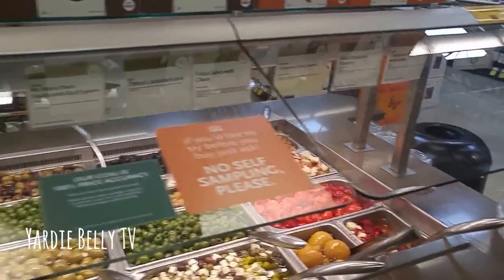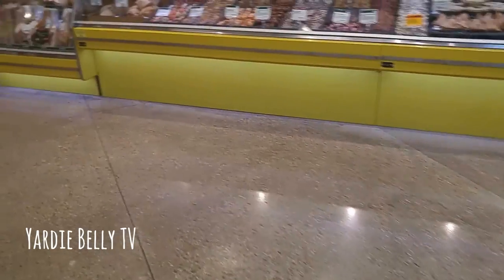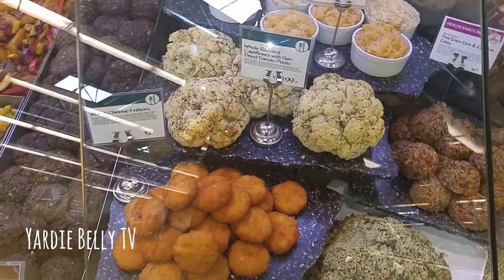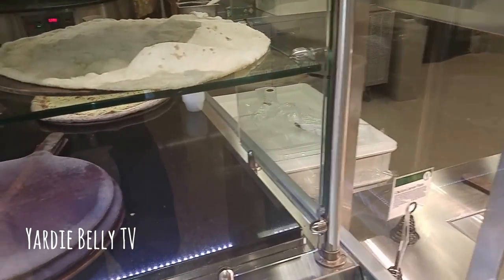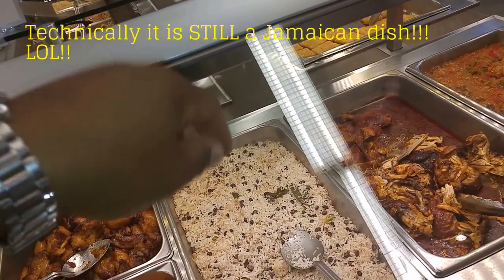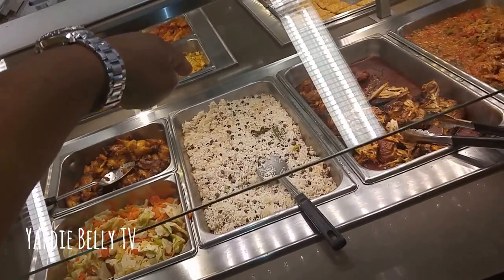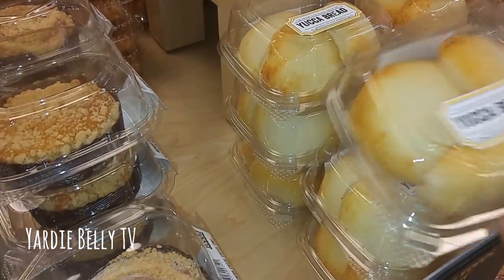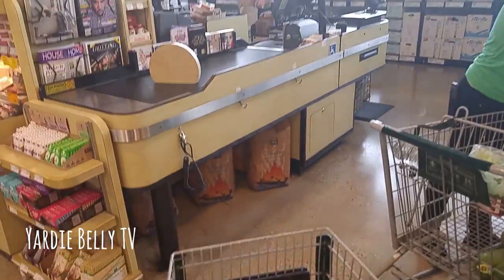My Trip to WHOLE FOODS SUPERMARKET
Just thought I would share a little stop I made to my local Whole Foods supermarket with you guys. Just looking at the wide array of organic healthy foods available there made my mouth water!! I definitely loved shopping there but to be honest, most of the prices where way out of my league. I still however think they are great. Hopefully as the pocket gets better, I will be able to spend more time in this great place.